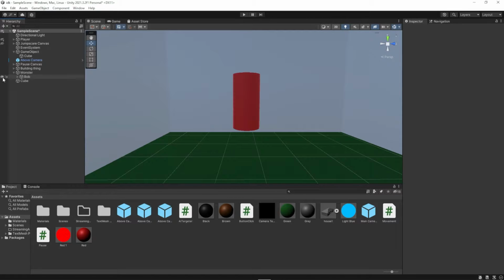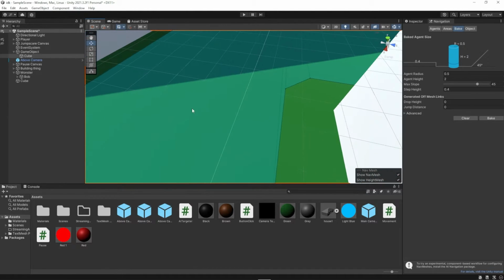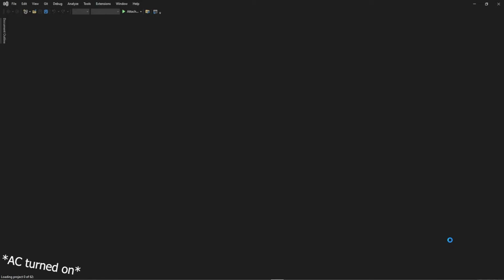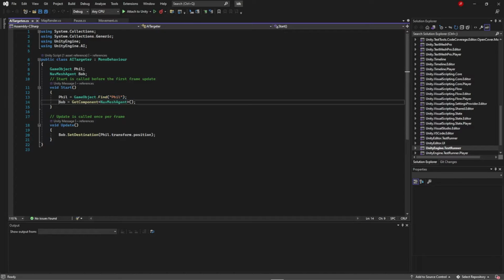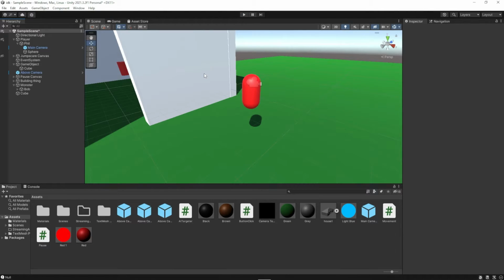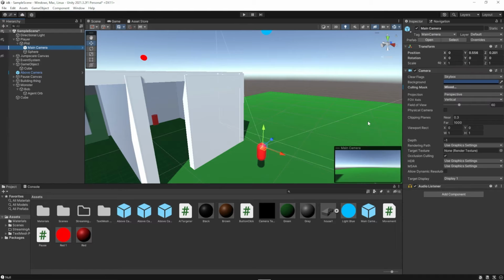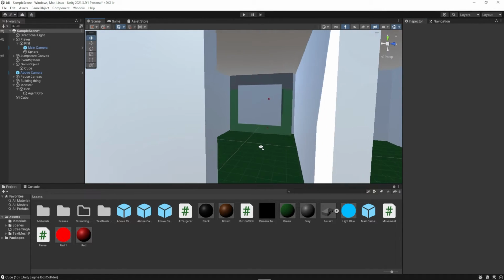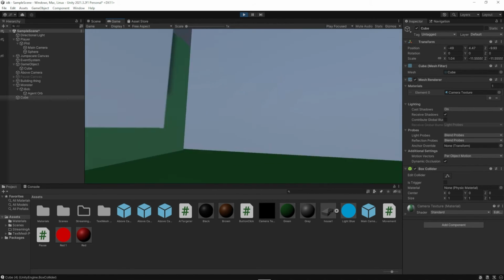Devlog 4 | AI working, fun little orbs, map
In this video I added AI to my game. He is a red cylinder named Bob. Also sorry the audio keeps going weird my a/c kept automatically turning on and off.